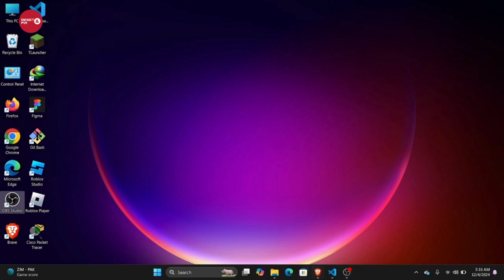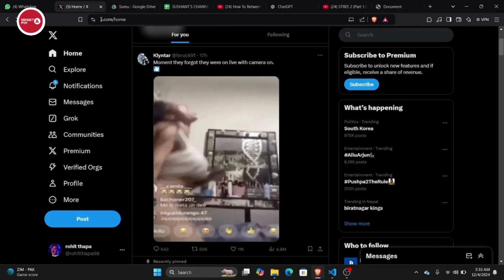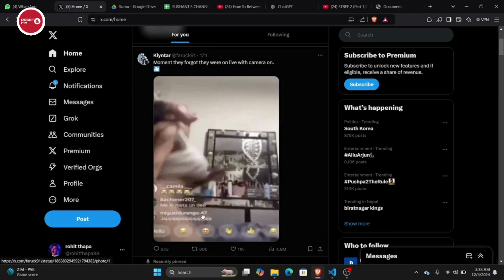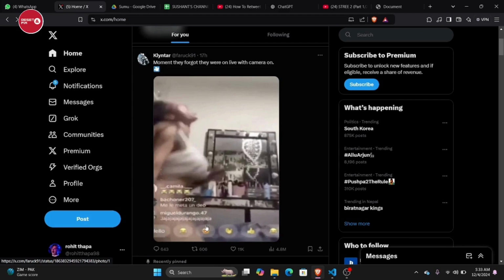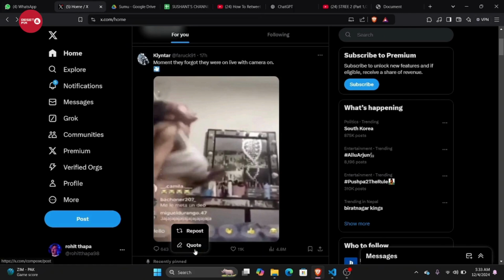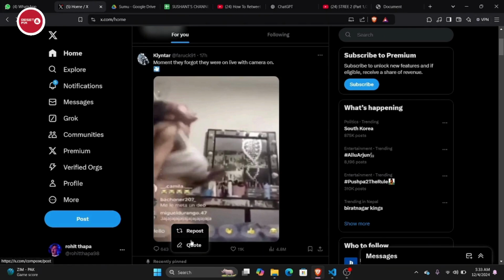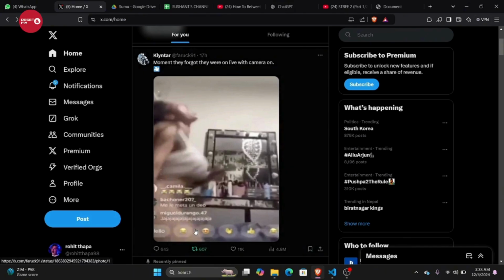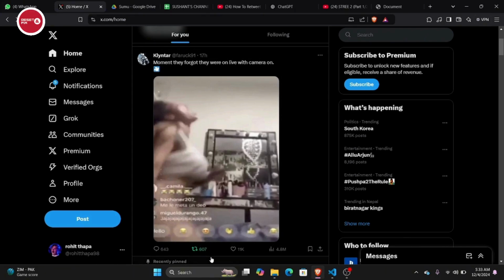How To Retweet A Tweet On X Twitter On PC (Full Guide)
How to Retweet a Tweet on X (Twitter) on PC

Want to retweet a tweet on X (Twitter) from your PC? This simple guide will show you how to retweet with just a few clicks!

0:05 - How to Find and Select a Tweet to Retweet
0:10 - Step-by-Step Guide to Retweeting on X (Twitter)

Follow these steps to retweet easily from your computer!